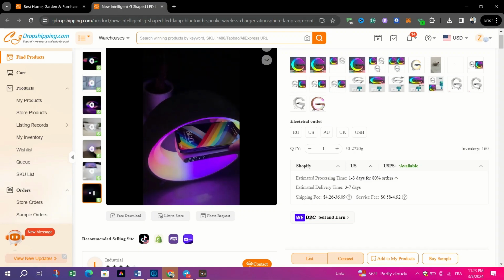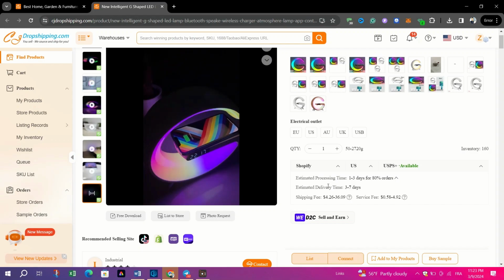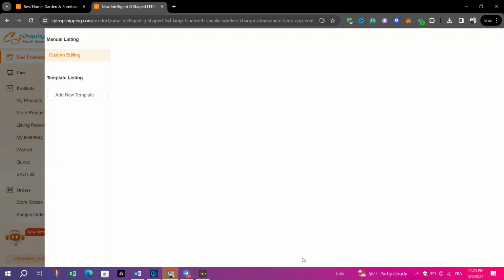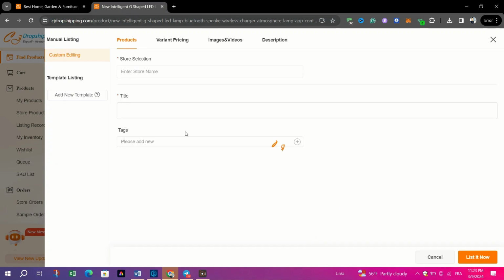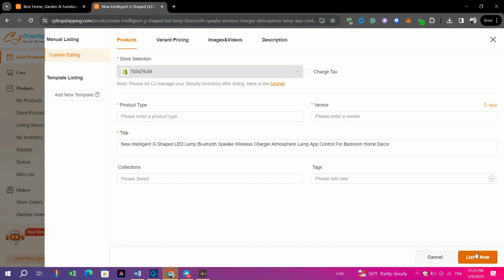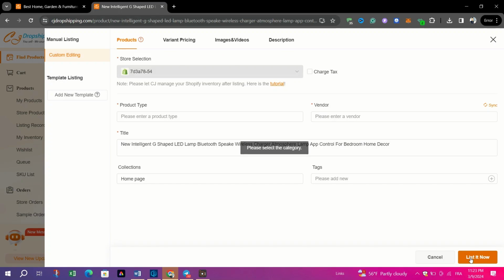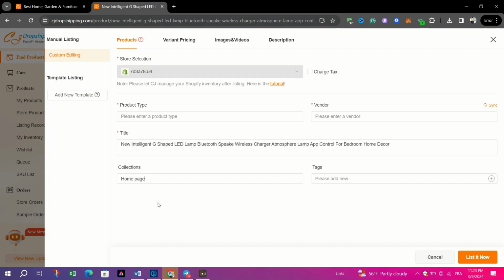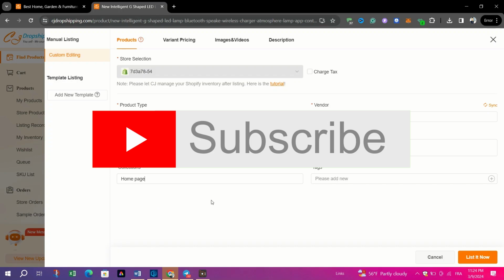How to List Products to Your Store on CJDropshipping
Master the art of listing products to your store on CJDropshipping to attract customers and boost sales effectively.